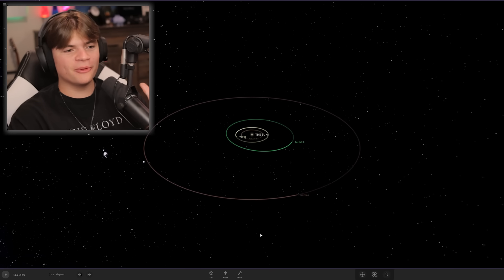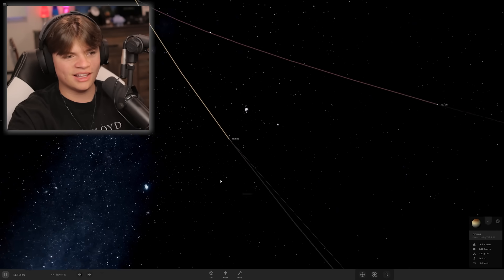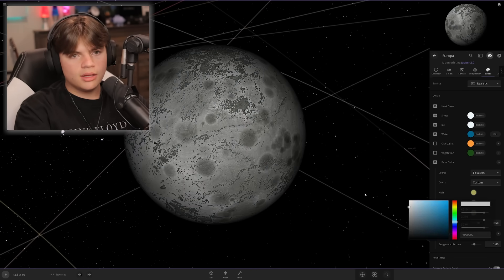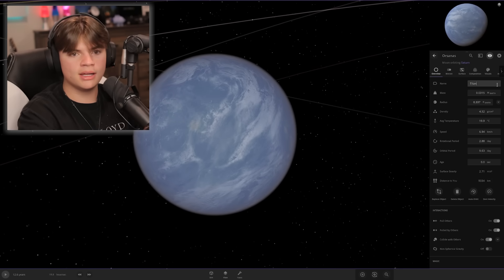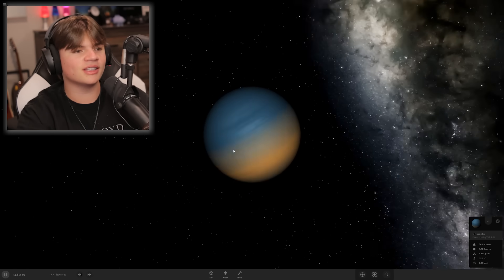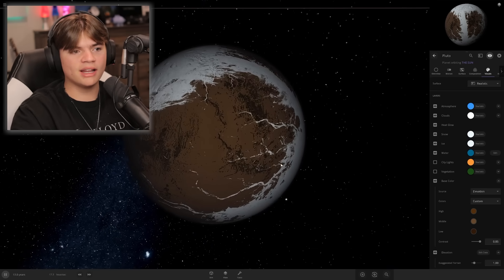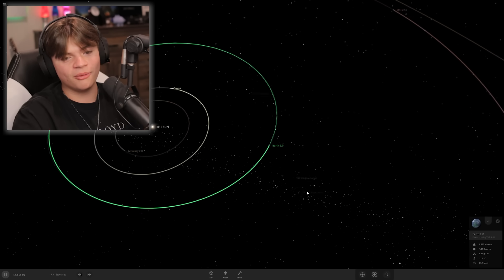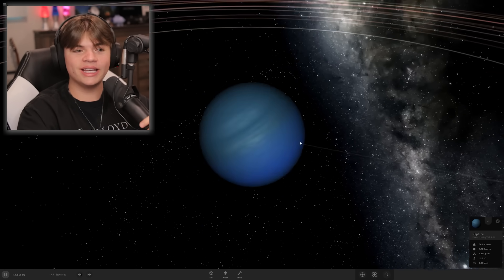Creating The Solar System From Nothing PART 2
We're back in Universe Sandbox for part 2 of creating the solar system from nothing!